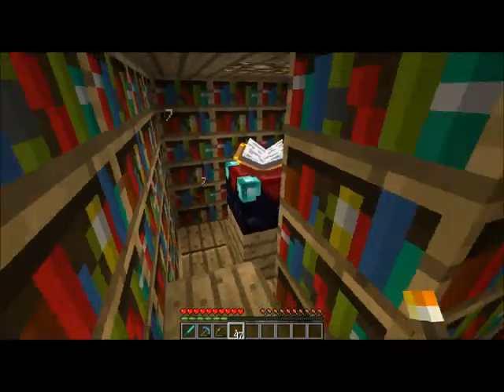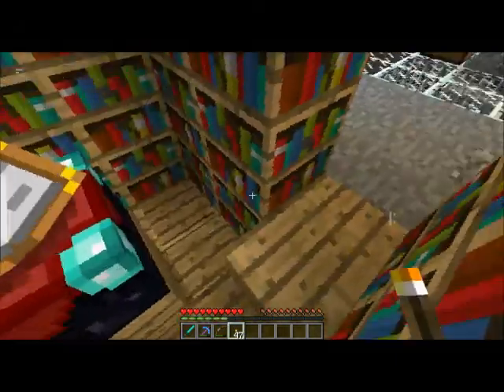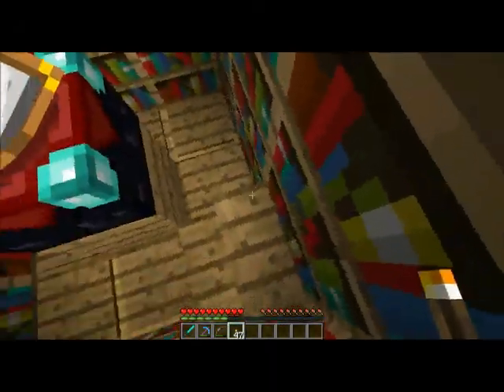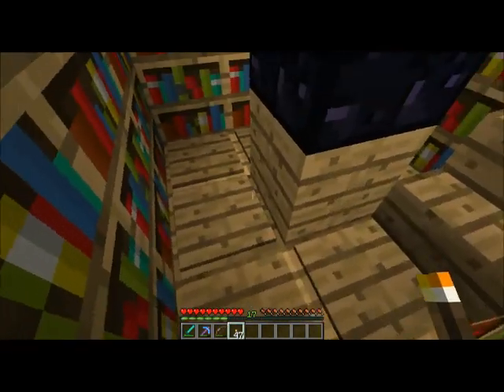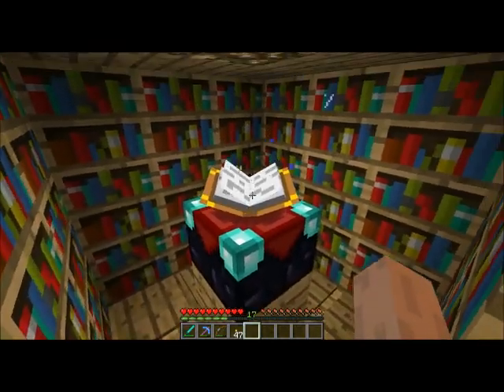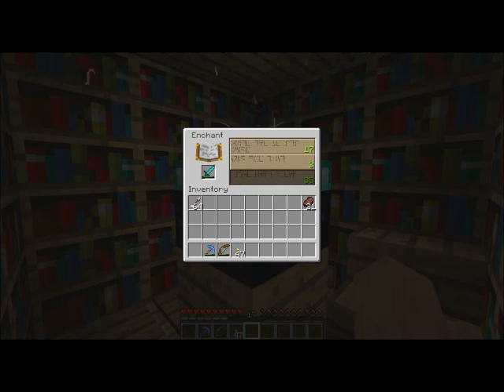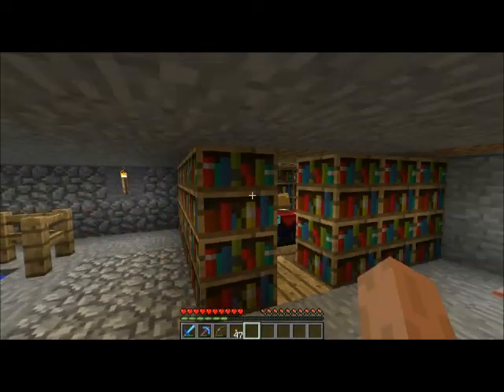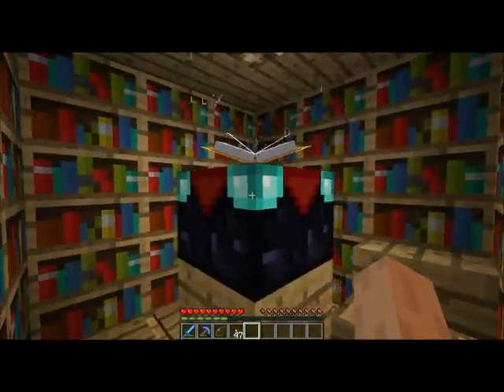enchanting room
in this video will show you my enchanting room
how to enchant an item
and talk about enchanting